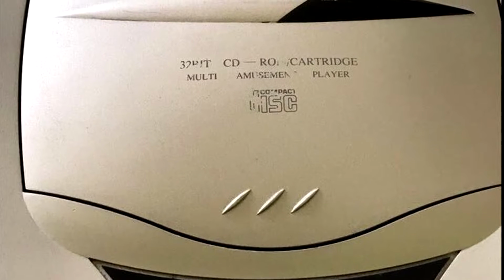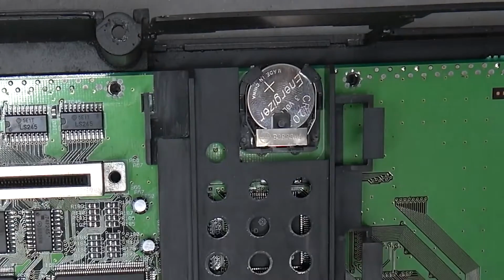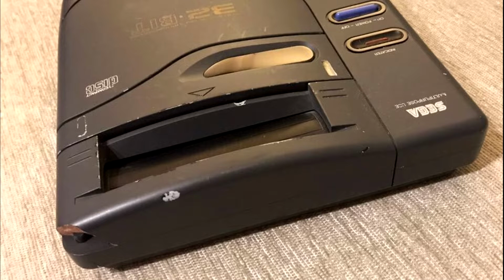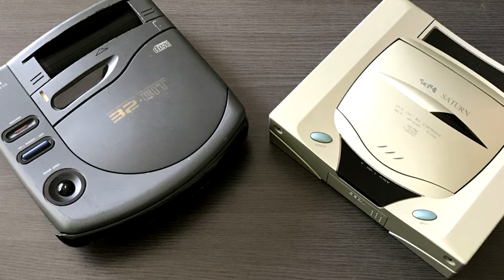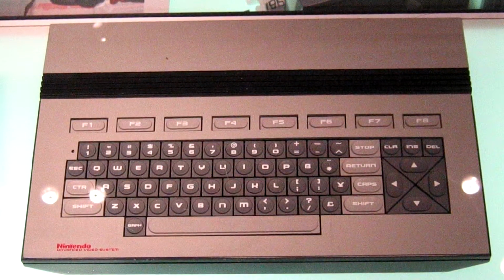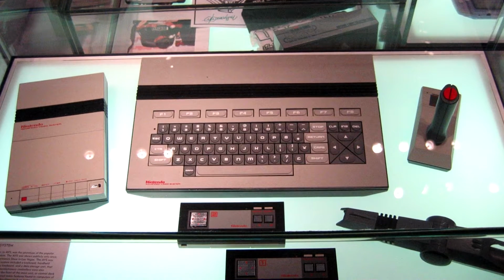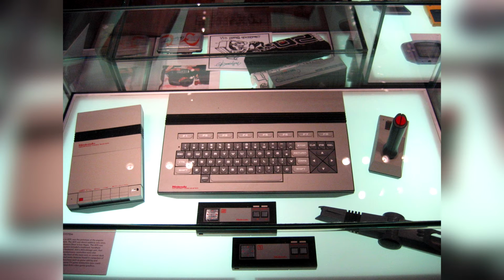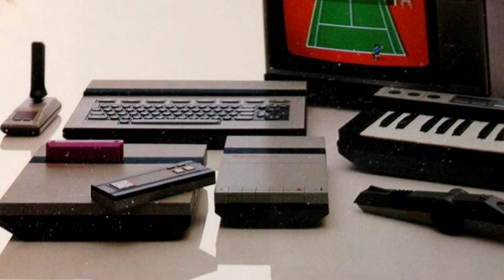Sega Saturn & The Nintendo NES Prototypes | The Uncommon Valley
Every console gets their start with a basic design with the usual adjustments in order to get it ready for a public purchase. Nintendo and Sega both have had experiences with these in the past, and on this episode of The Uncommon Valley, we look at some of the earliest versions of the Sega Saturn & the NES.